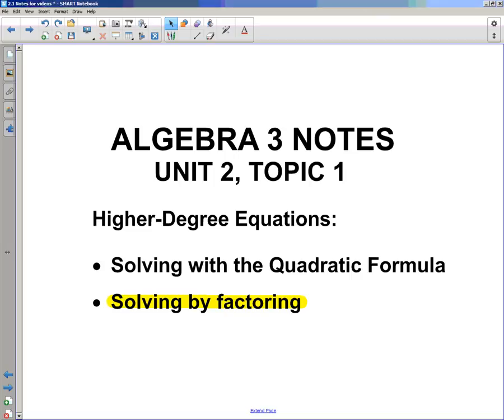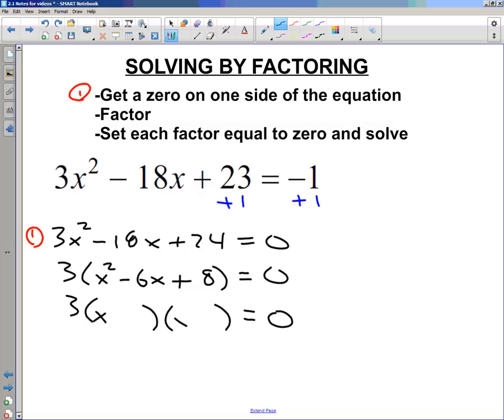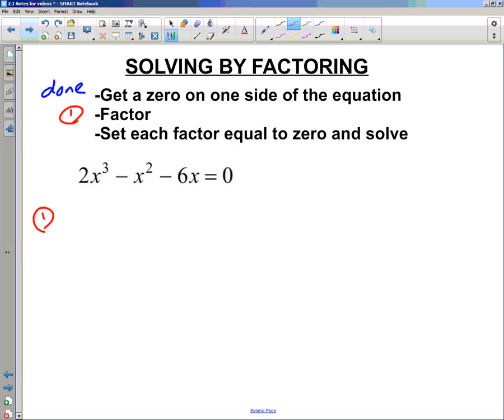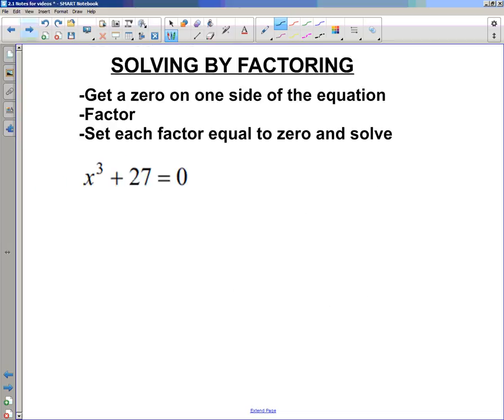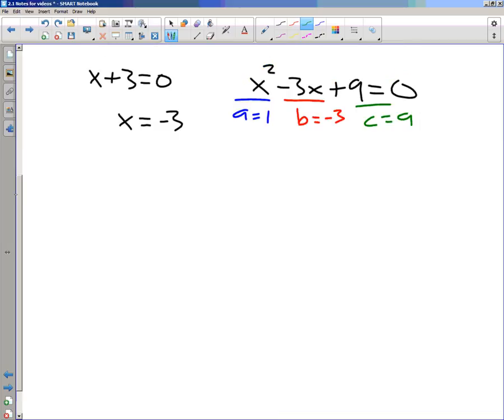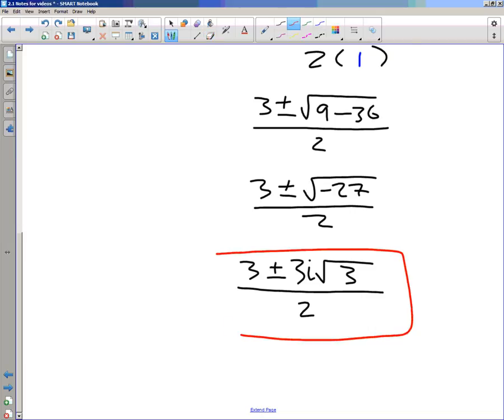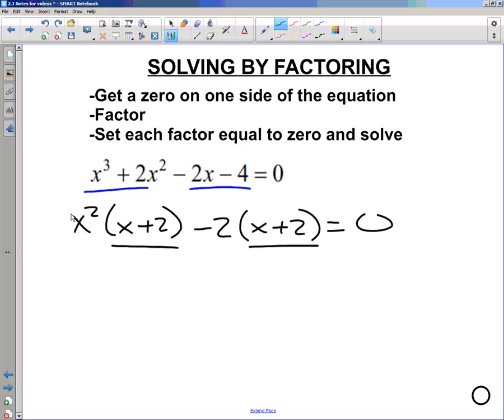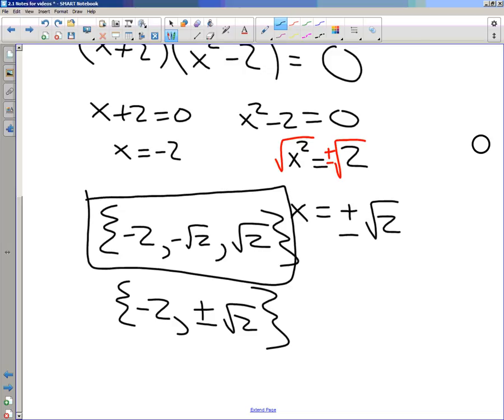Higher-Degree Equations Part 2